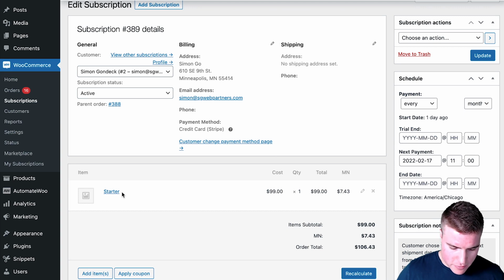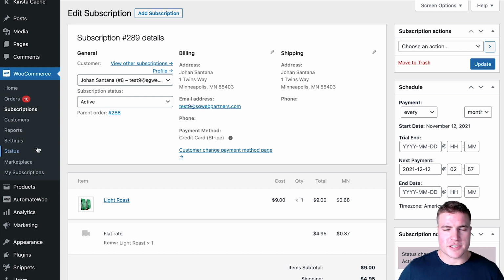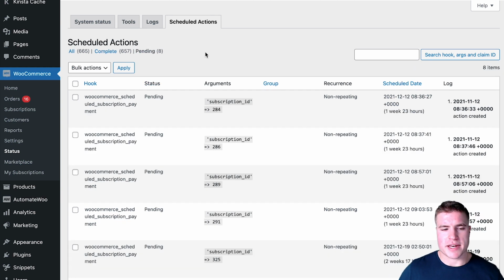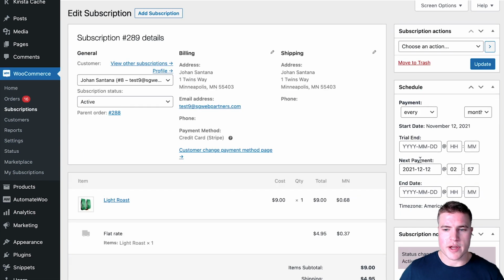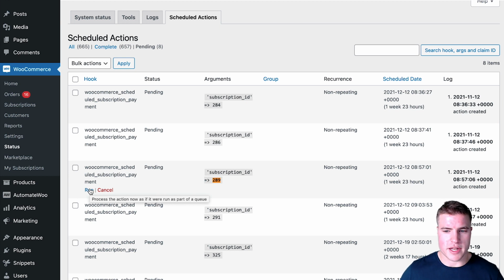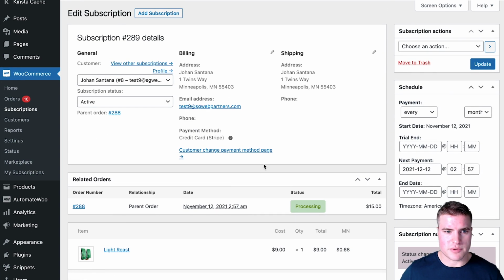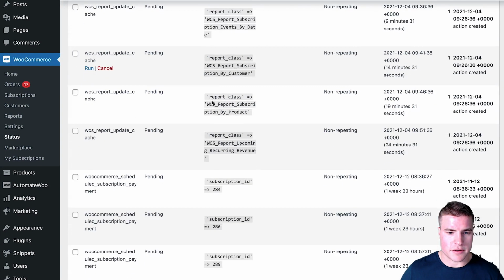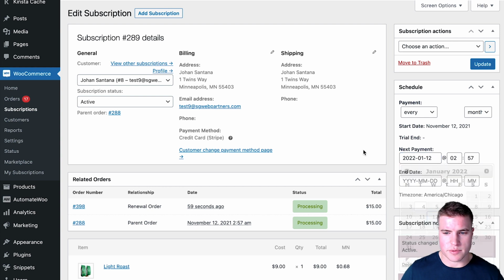What are Scheduled Actions with WooCommerce Subscriptions and how can I debug them?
Learn more about scheduled actions and how they work in WooCommerce Subscriptions.

-- DESK SETUP --
Standing Desk